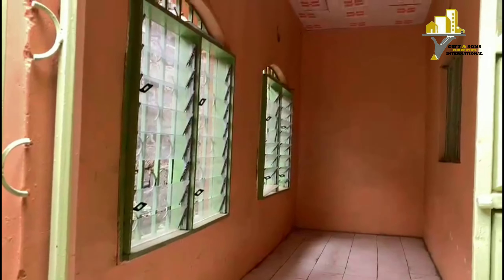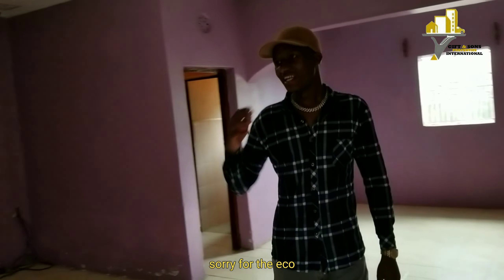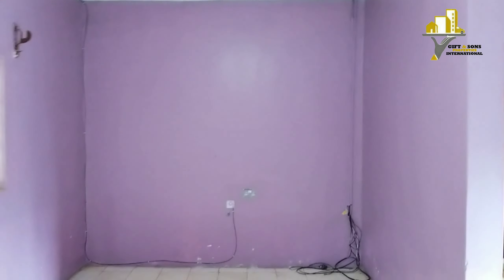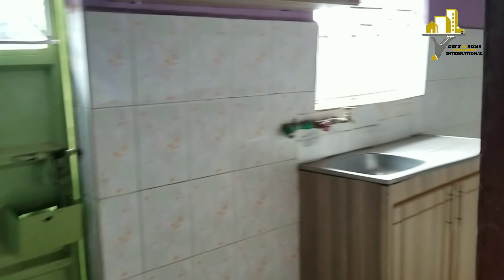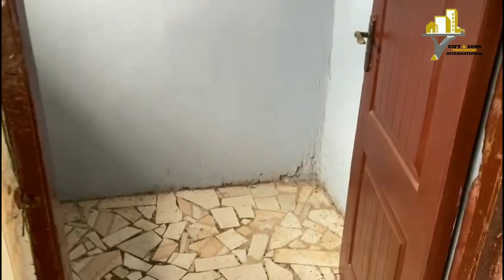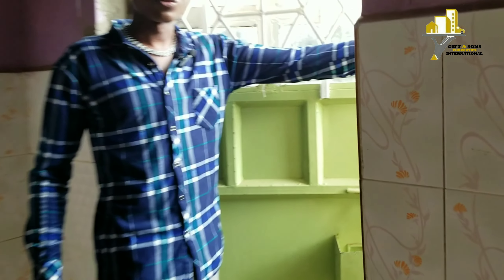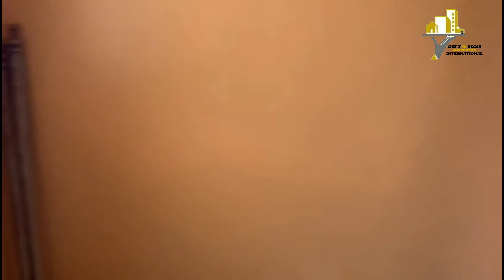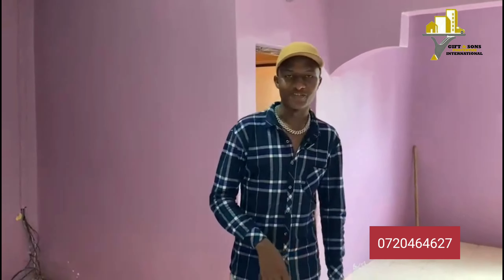Inside a Kshs 7million 3bedroom house On sale In Naivasha Kenya!!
Asking price Kshs 7million negotiable
With clean title deed
A 3bedroom master ensuite
Sitting on a 40by80 plot size in Kayole Naivasha
Just 100 mtrs from the Nairobi Nakuru highway
Renting out at Kshs 20,000 per month
Can be used as an Air BnB